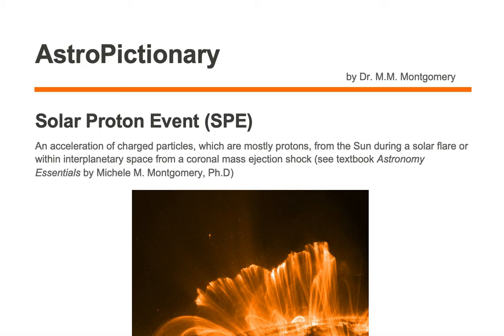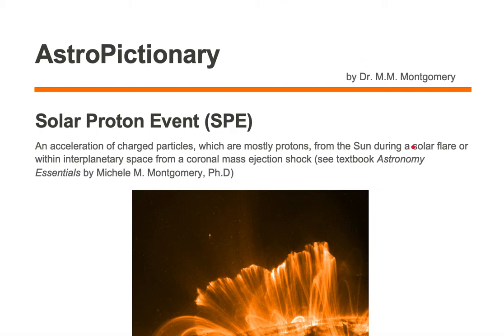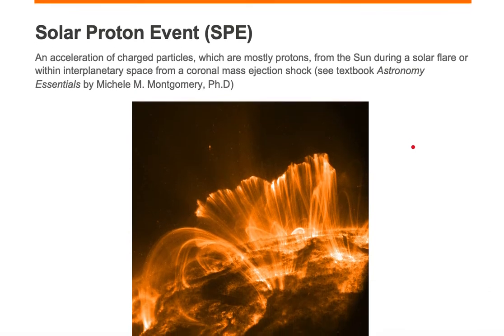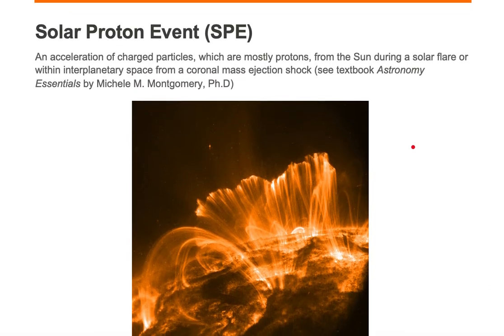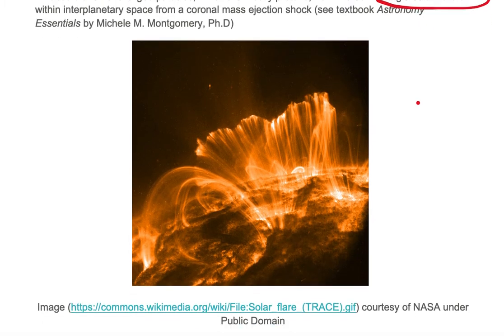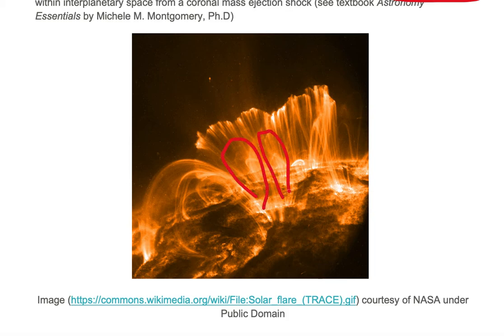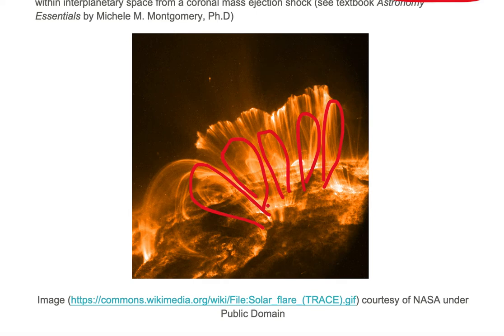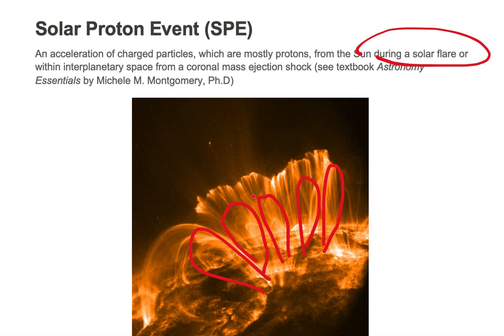SPE; solar proton event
SPE
AstroPictionary
Astronomy Vocabulary